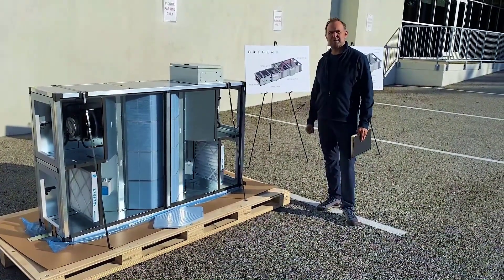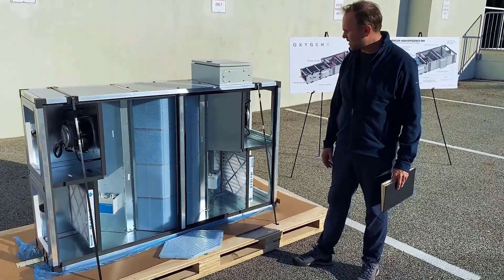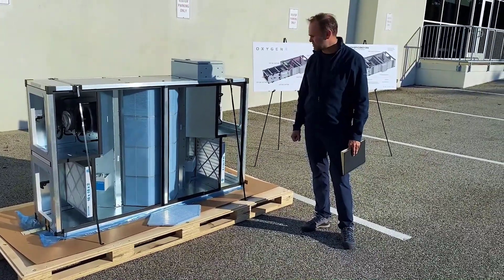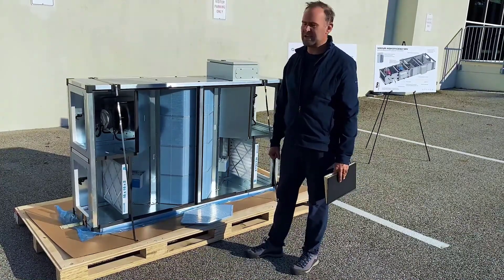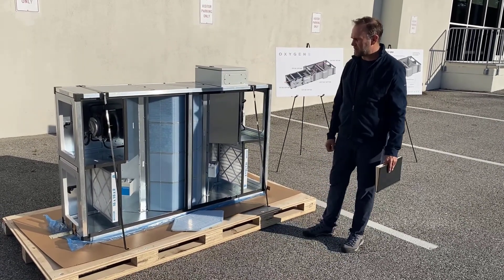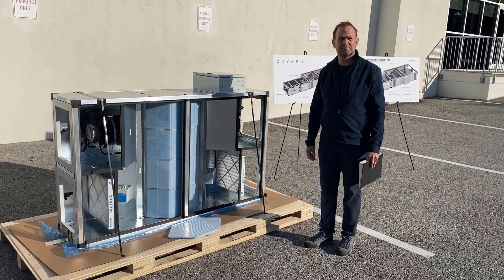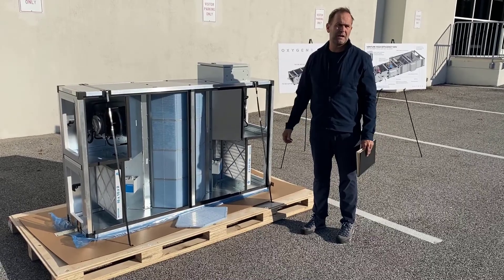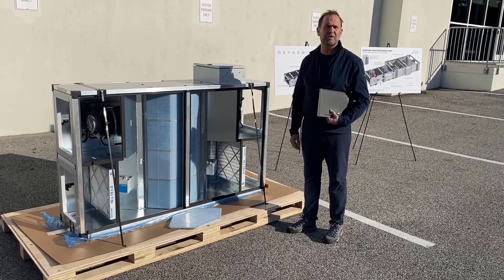Ventum Walk-Through (Bonus Q&A!) | Oxygen8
James Dean, Founder and CEO of Oxygen8 gives an in-depth walk-through of the Ventum ERV with counter-flow core heat exchanger at Havtech's office in Columbia, MD. Watch until the end for a bonus Q&A session!

-- Timestamps --
0:00 Opening
0:25 Ventum Operation
1:25 Control Features
2:00 Daikin VRV Integration
2:53 Q&A